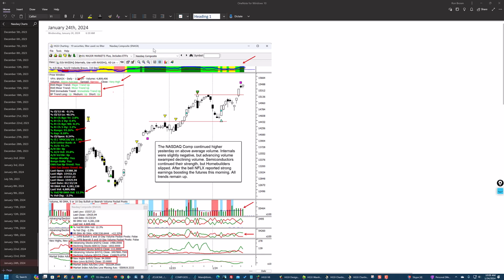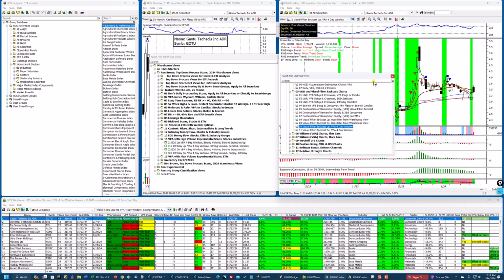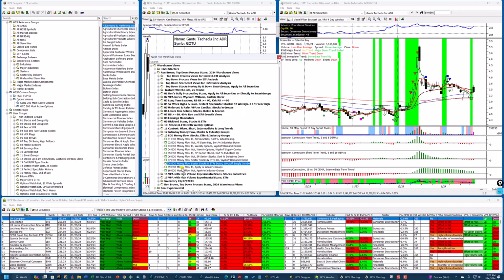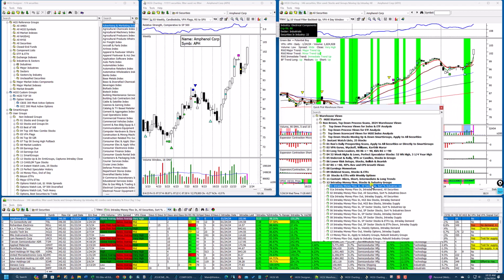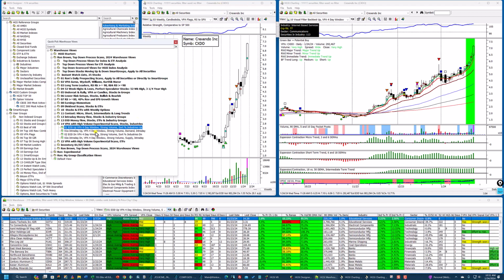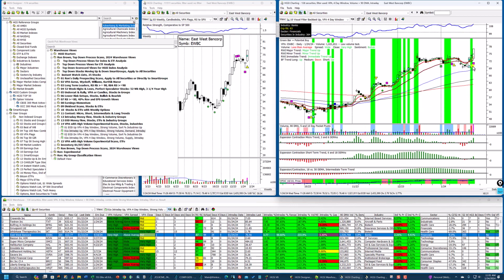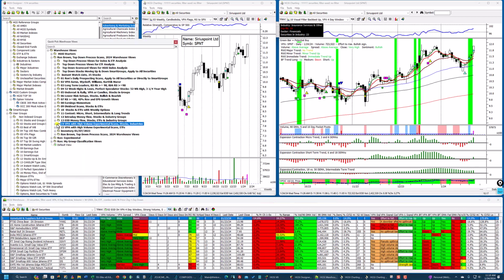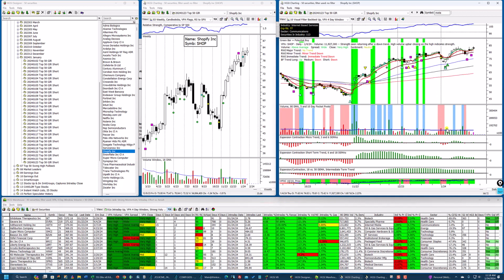Money Flow and Experimental VPA & Volume Scan, 47 Min.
Money Flow intraday is easy to locate with HGS Investor with my scans. Also, I explained